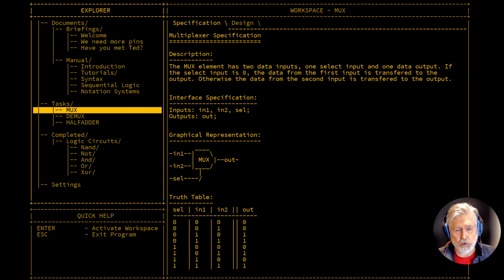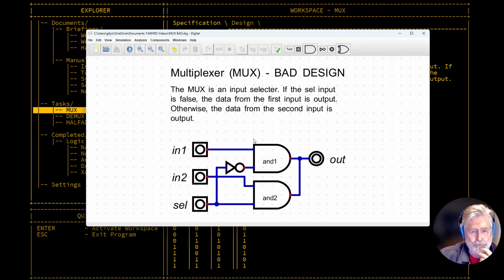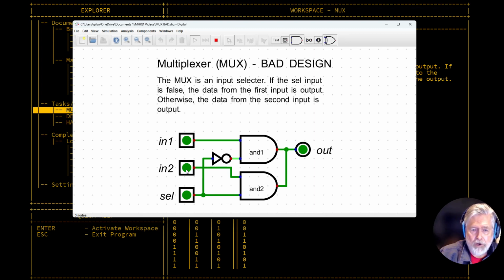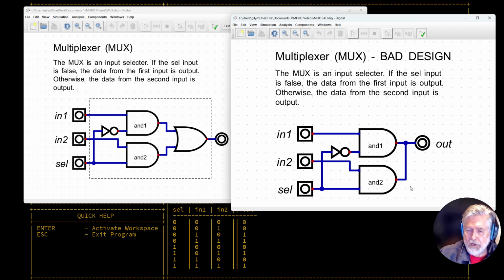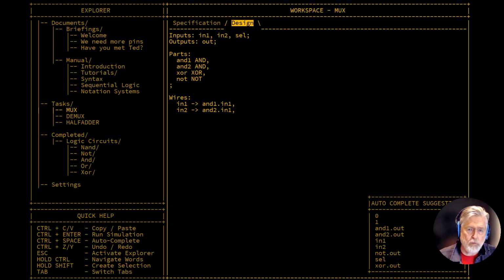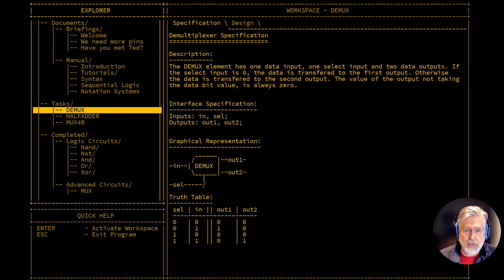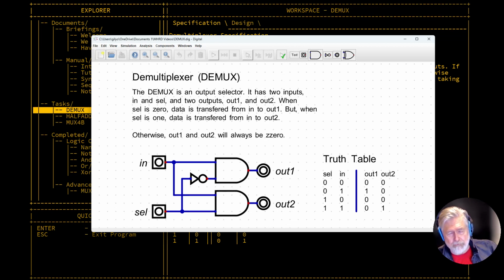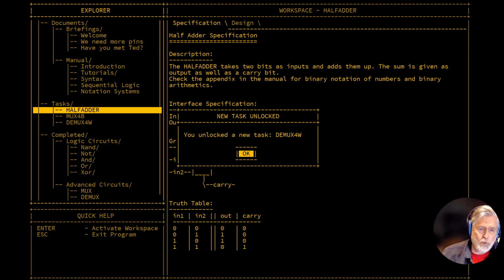Microhard (MHRD) Session Four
SPOILER ALERT: This solution presents solutions for two Microhard tasks: MUX and DEMUX.